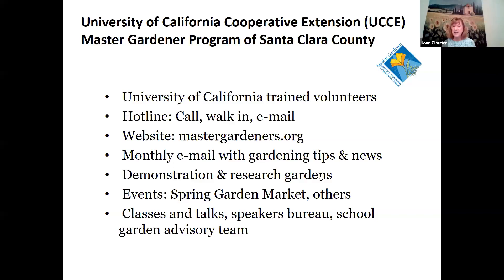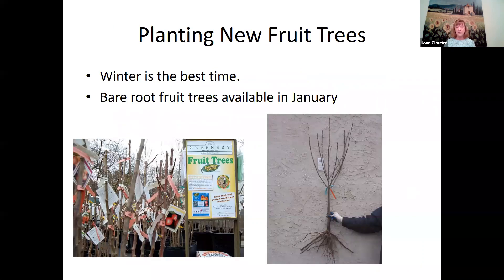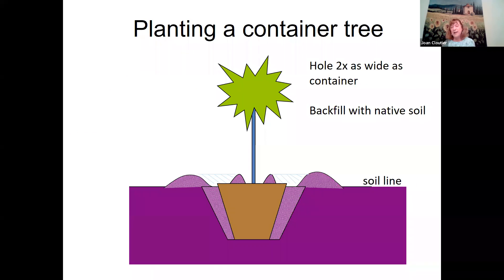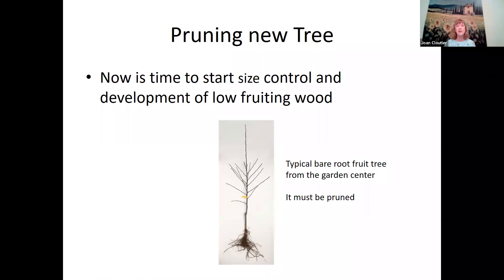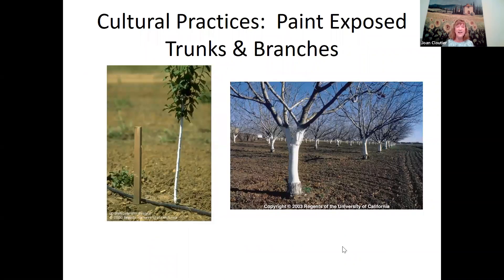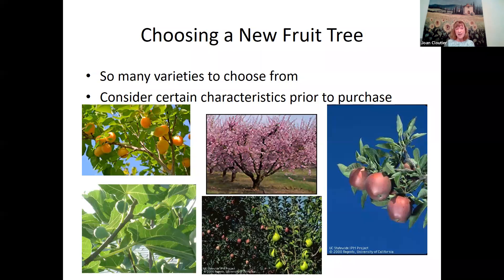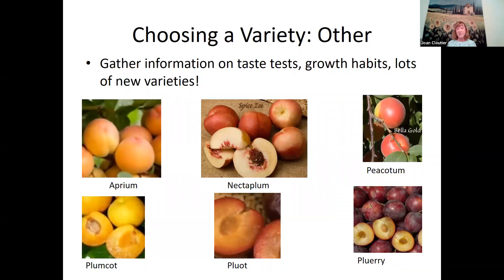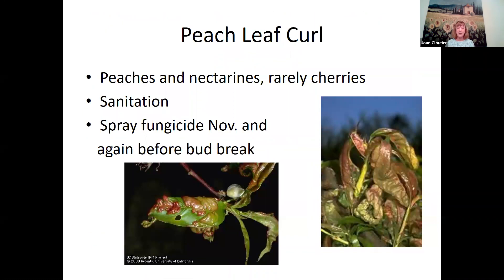Winter Fruit Tree Care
Learn what to do in fall and winter to keep your deciduous fruit trees healthy. Common diseases and insect pests as well as control measures for them will be discussed. Tips on selecting new trees will also be covered. Some very basic principles of pruning will also be covered. Enjoy growing your own fruit trees! Presented by UCCE Master Gardener Joan Cloutier.

Notice of Copyright and Trademarks